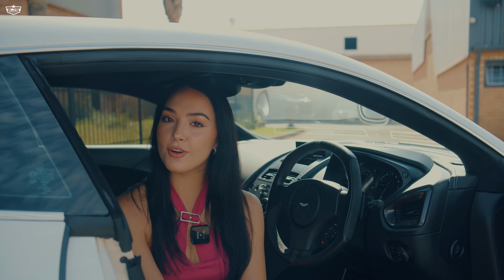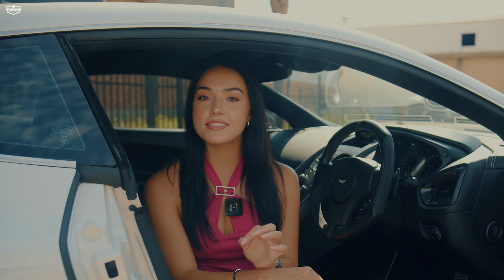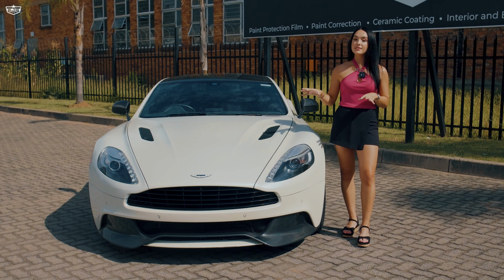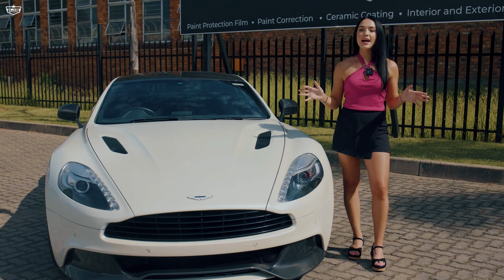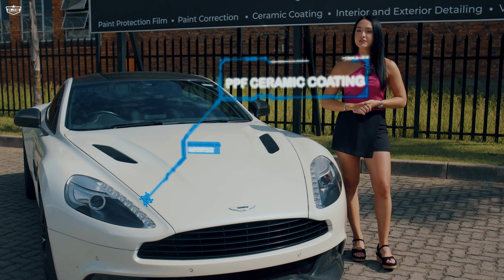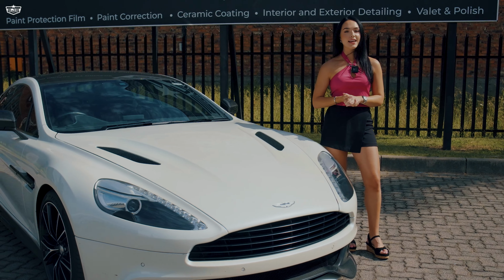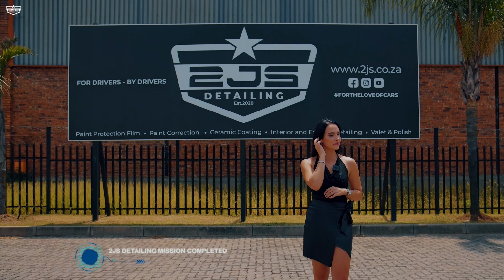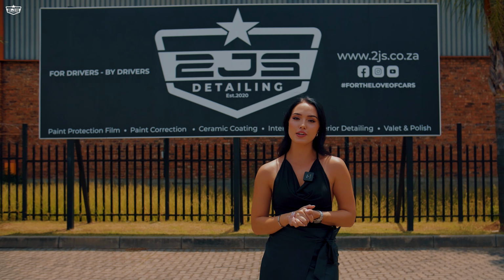Aston Martin Vanquish In For Paint Correction And PPF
In this video we have the timeless Aston Martin V12 Vanquish. This came for a paint correction, full pre cut PPF, Gyeon Ceramics an a full interior detail. Please enjoy this beautiful car!

Services we offer:
Car Detailing
Paint Correction
Ceramic Coatings